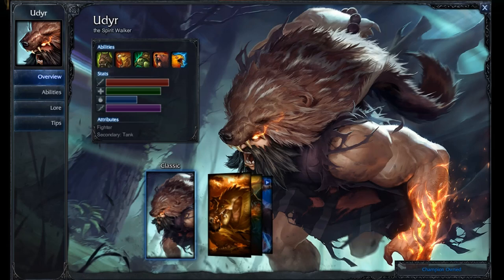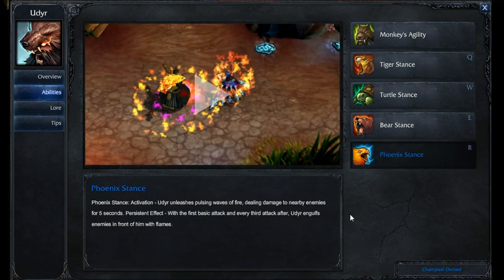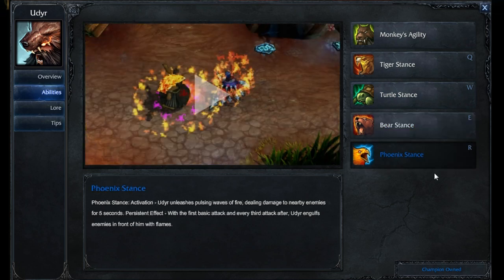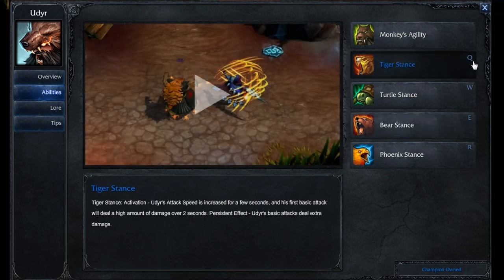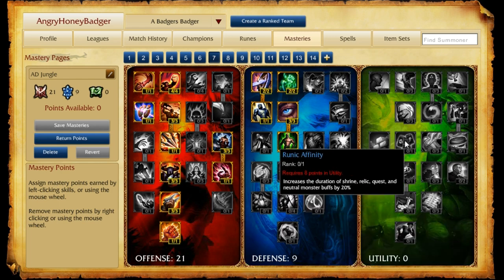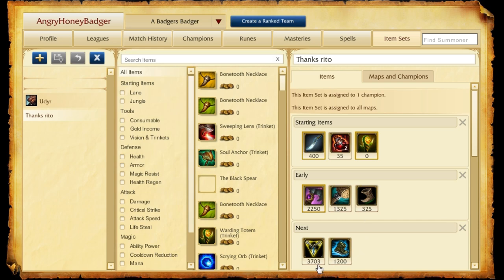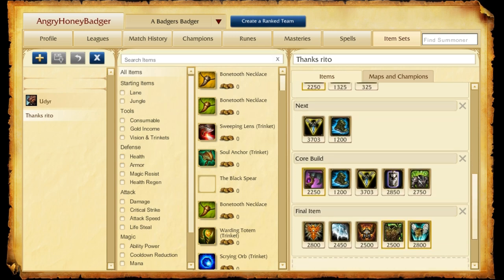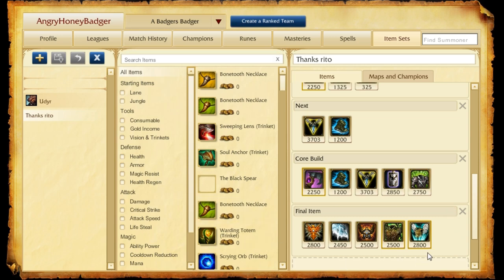Udyr - S5 Quick Build - League of Legends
Udyr gets a quick build in the jungle! Don't forget to vote for the next quick build!